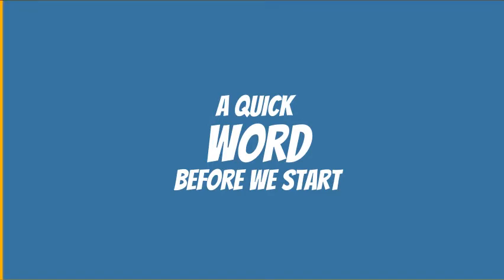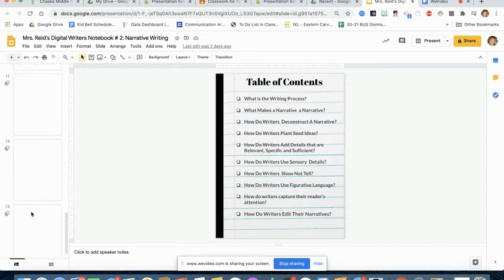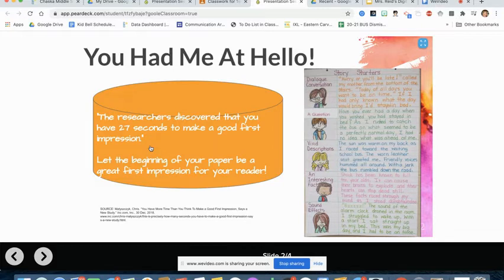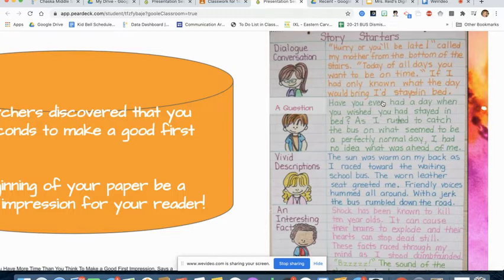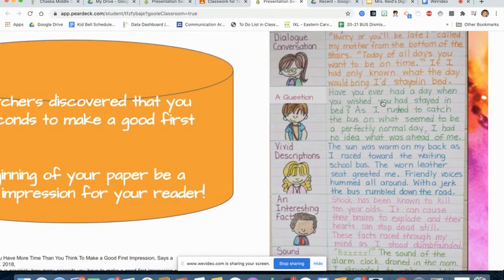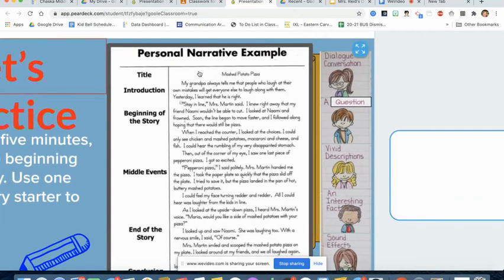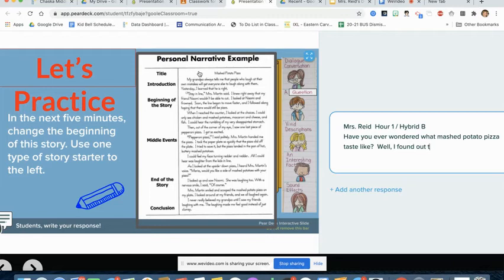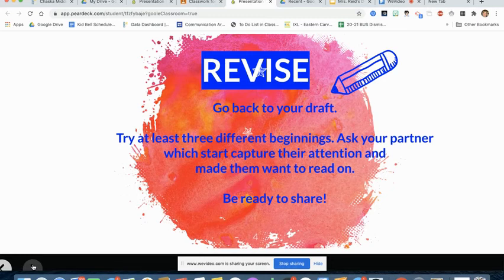Week 6 Lesson 11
Revision lesson. Techniques for writing great introductions